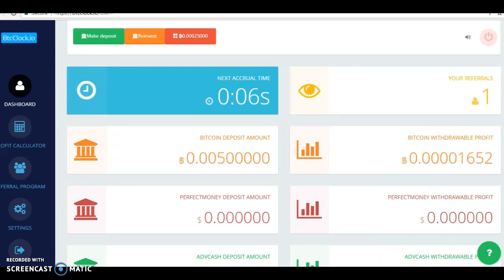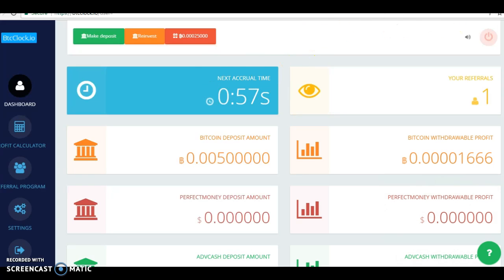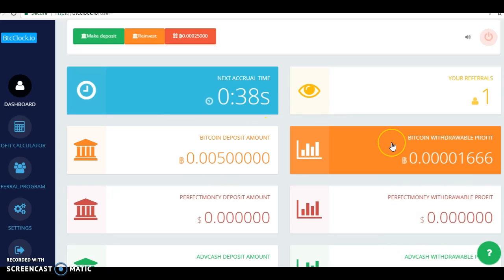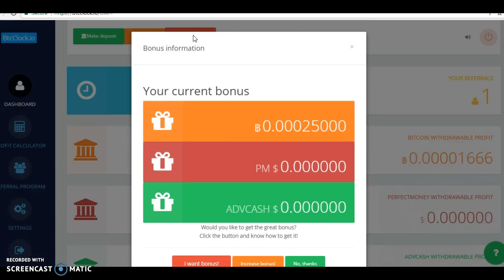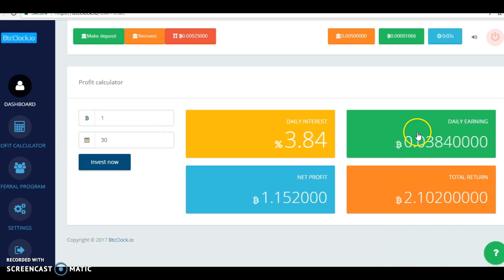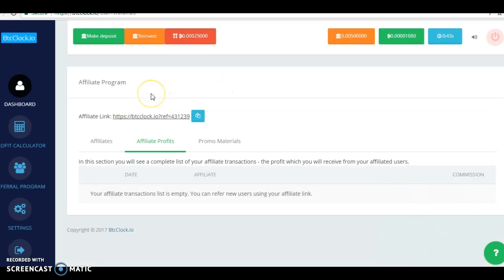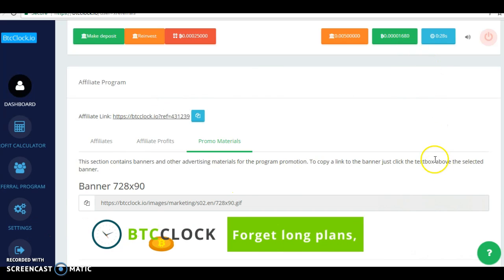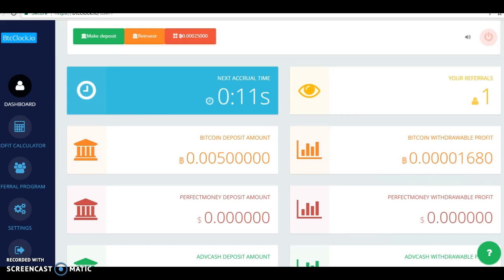Watch your Bitcoin grow every minute with btc clock so fun!! Btc is here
this site and every crytotrading site is considered medium to high risk in my humble opinion please just check this out for free and risk a very low amount to see how it works, i will post more videos of progress. thanks guys